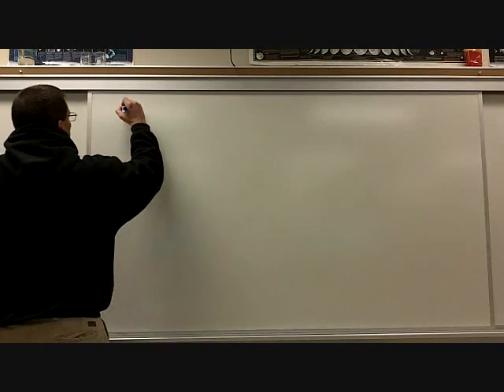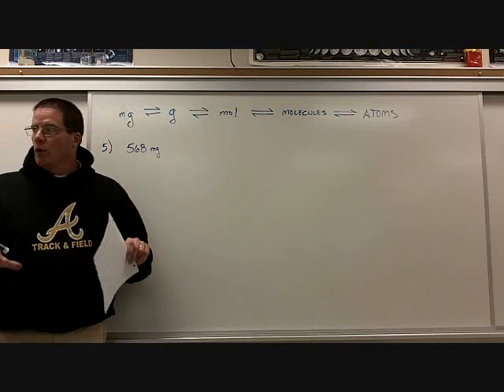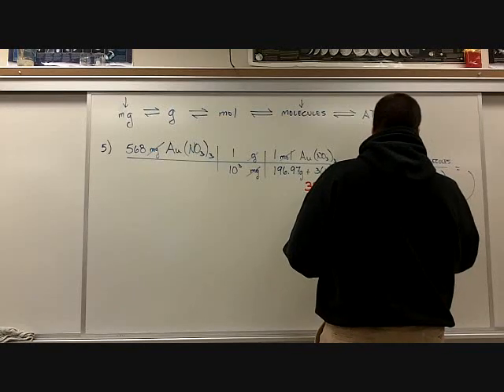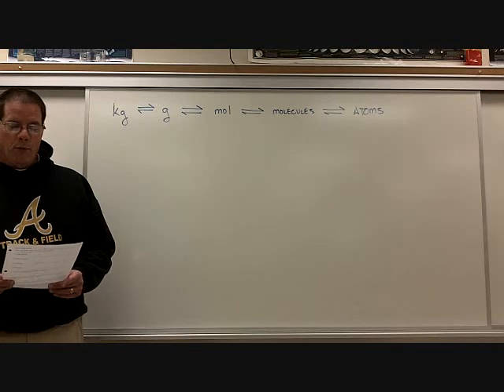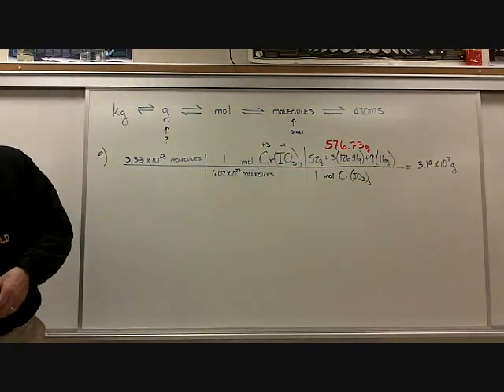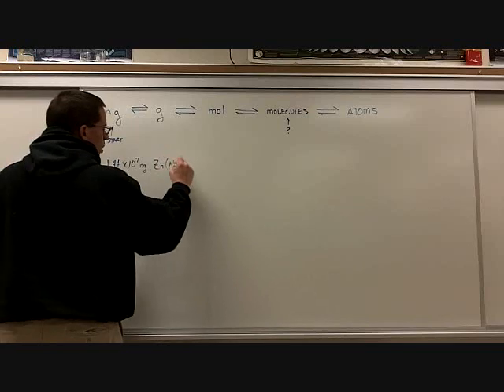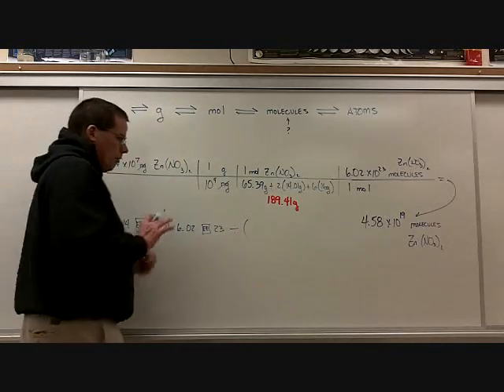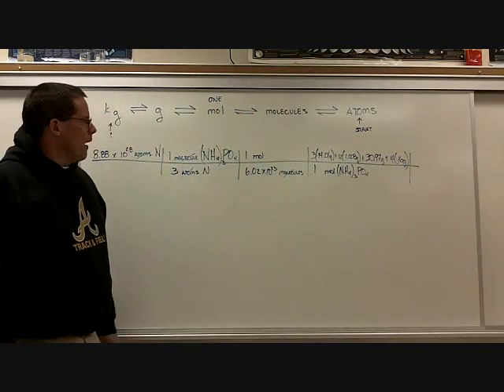Plainfield Honors Chemistry: Mole & Molar Mass Quiz Review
This video discusses the ODD questions on the review sheet.